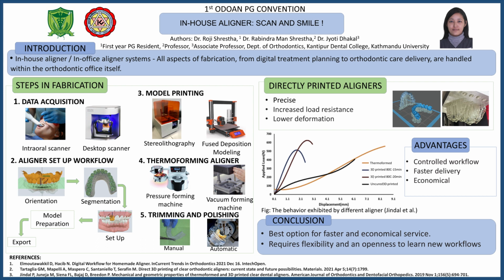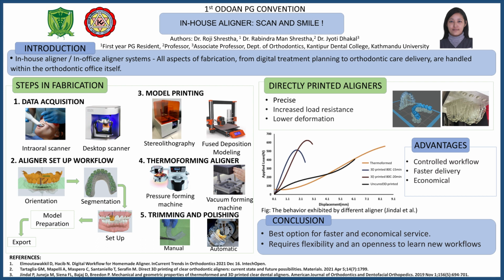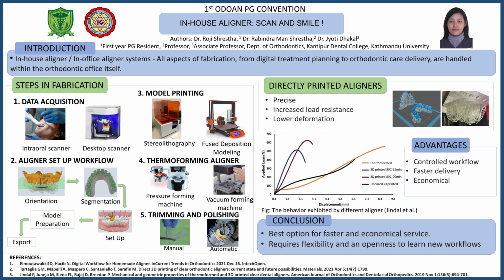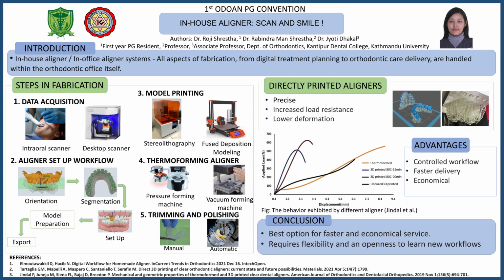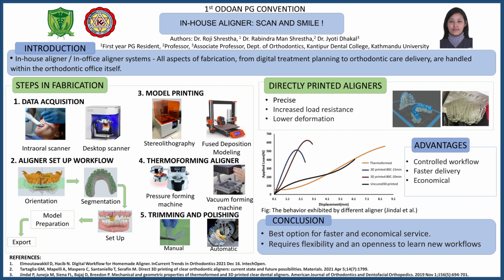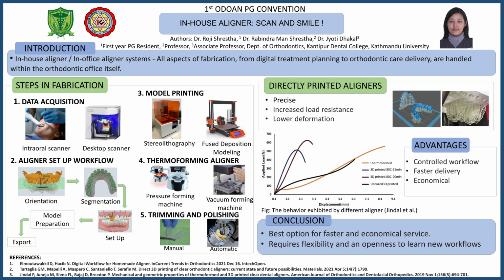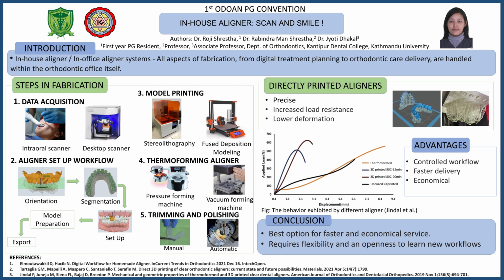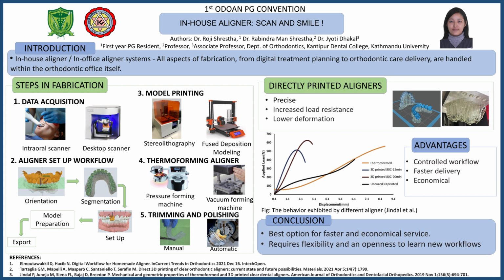First ODOAN PG Convention - Dr. Roji Shrestha Poster Presentation - Winner Poster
On first ODOAN PG convention 2024, organized by ODAON at KIST Medical college and Teaching Hospital Dr. Roji Shrestha presented this poster review entitled 'In House Aligner: Scan and Smile' and was declared the winner in the poster presentation category.